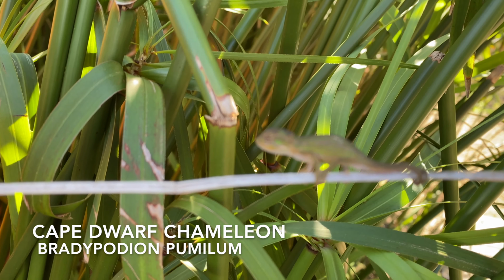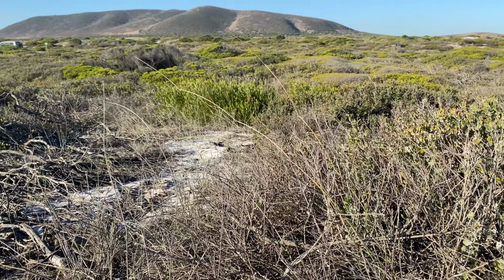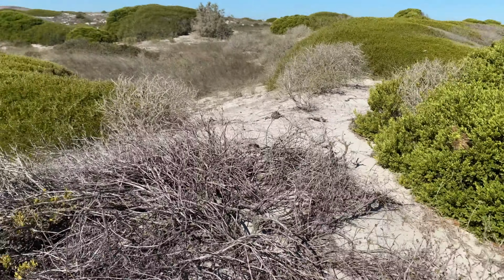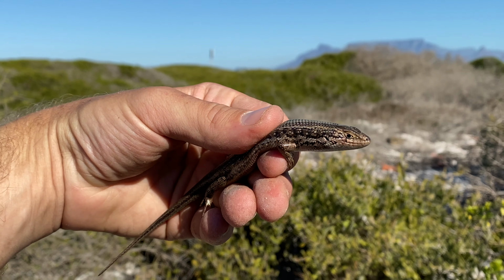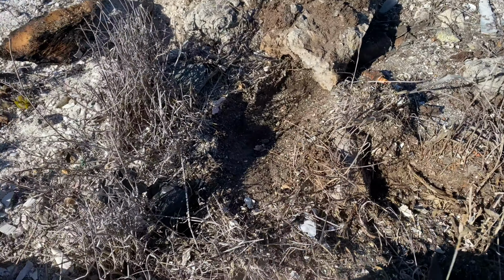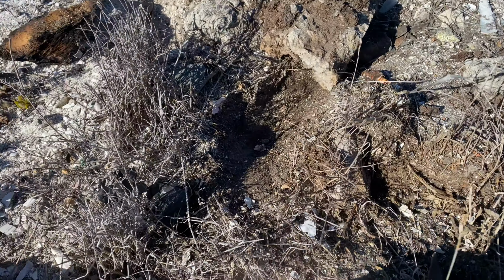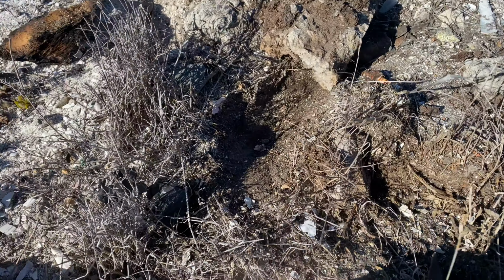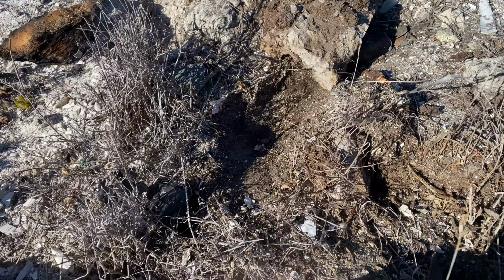BIG SNAKES AND SAD FROGS - HERPING SOUTH AFRICA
BIG snakes up the West Coast and in the city and SAD frogs in the mountains.